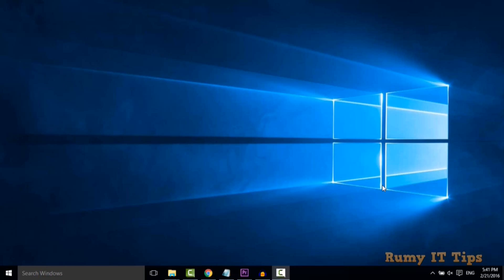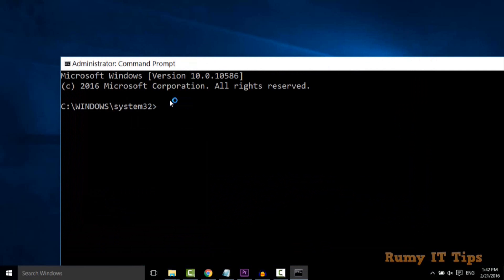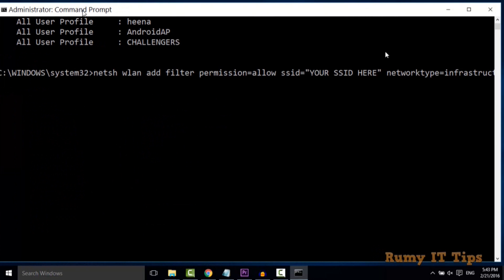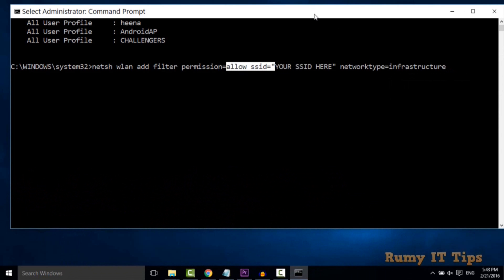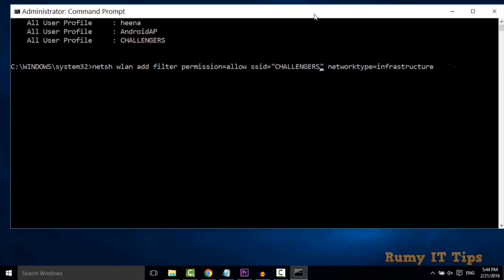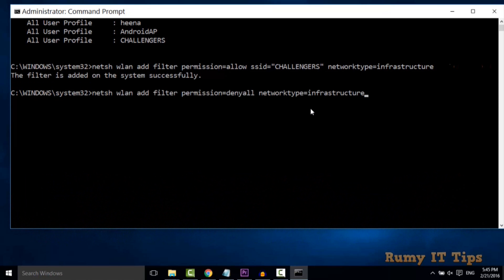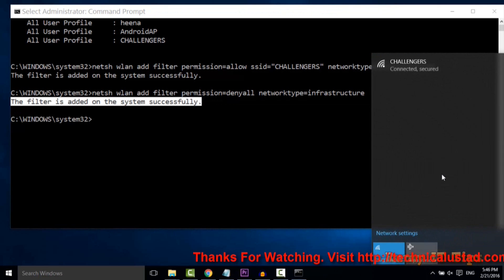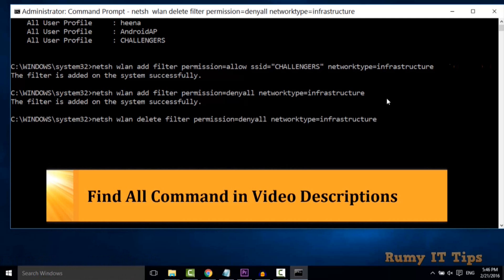How to Whitelist Your WiFi in Windows 10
Windows 10 comes with a feature of whitelist or blacklist your own WiFi. It's always irritating to view lot's of neighbors wifi when you open your windows 10 PC. if you will whitelist your WiFi then you are only able to see your own WiFi.This helps you connect to the appropriate network to your device.

Here is the Step-by-Step process to Whitelist Your WiFi in Windows 10:-

Step1:- First you need to open Command prompt with admin right's, to do so Right -Click on the Start menu and select "Command prompt (admin)"

and enter the command "netsh wlan show profile" to view the available WiFi.

Step2:- Now enter below command, only one thing you required here is to enter your SSID, that you want's to whitelist. even you have Home wifi network type will be infrastructure.

netsh wlan add filter permission=allow ssid="YOUR SSID HERE" networktype=infrastructure

Like in my case "virushai" is my SSID, so my command will be

netsh wlan add filter permission=allow ssid="virushai" networktype=infrastructure

after entering the command, it will give you "The filter is added to the system successfully"

Step3:- To restrict other WiFi, use the below command

netsh wlan add filter permission=denyall networktype=infrastructure

If you want to revert back this, enter the below command

netsh wlan delete filter permission=denyall networktype=infrastructure

Now Windows 10 PC will show only your WiFi.